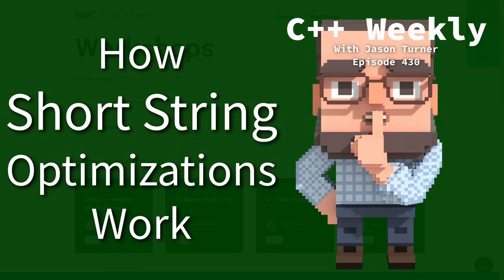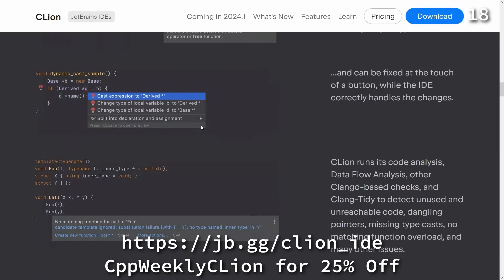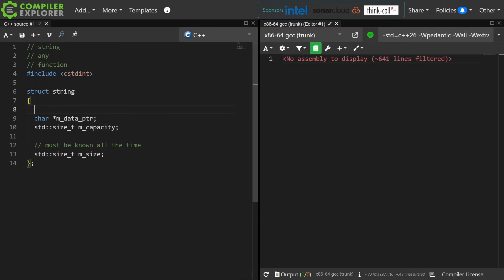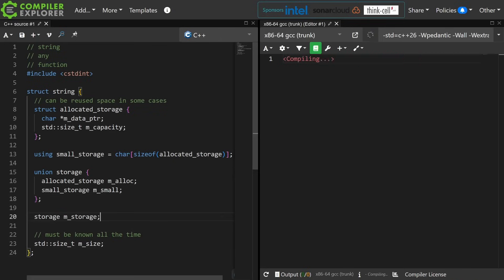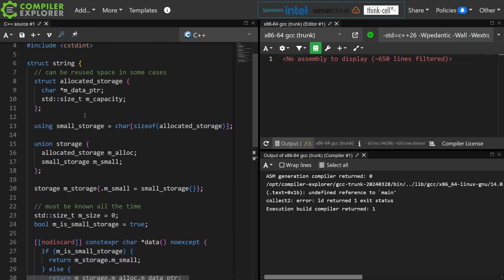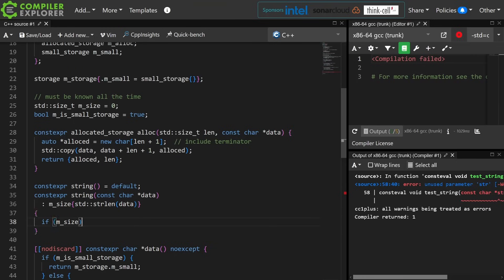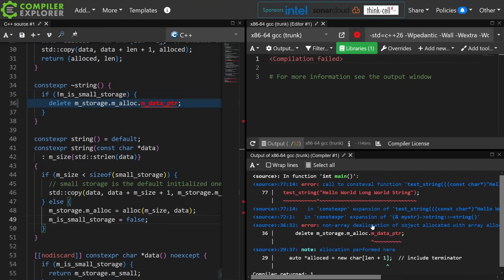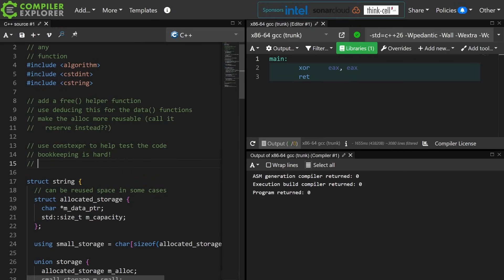C++ Weekly - Ep 430 - How Short String Optimizations Work